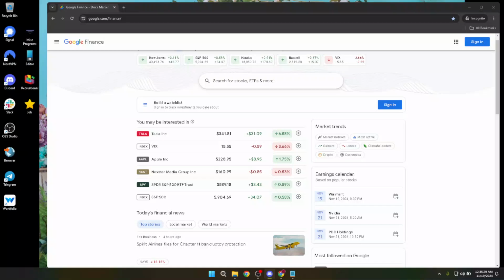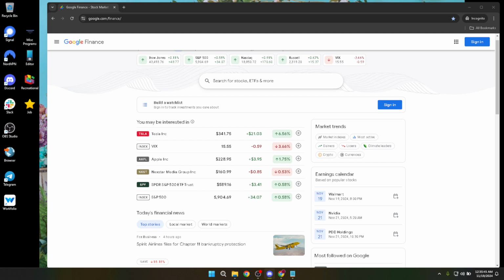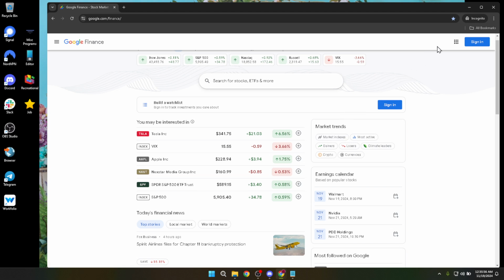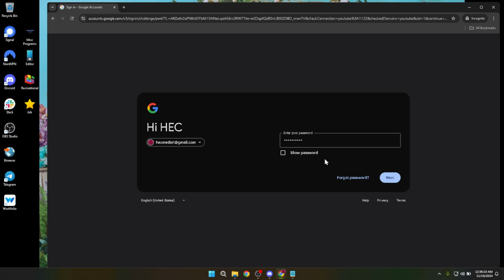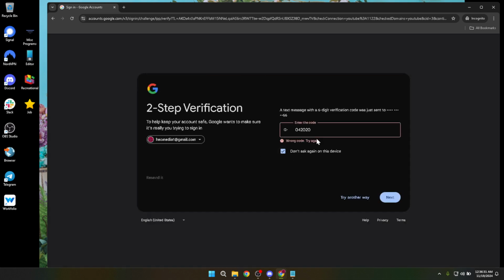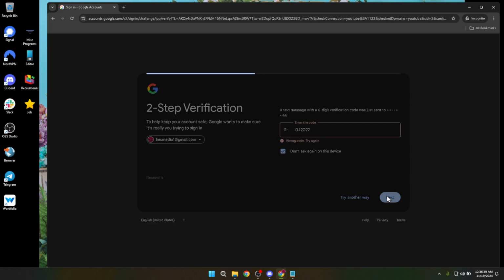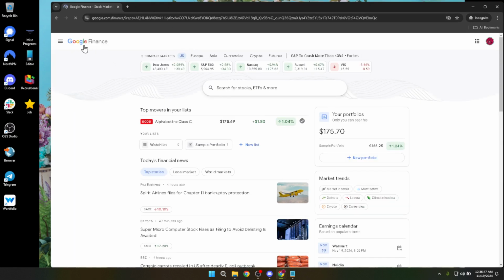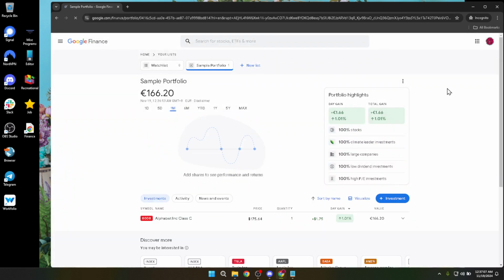How to Create Google Finance Shortcut (Full 2024 Guide)